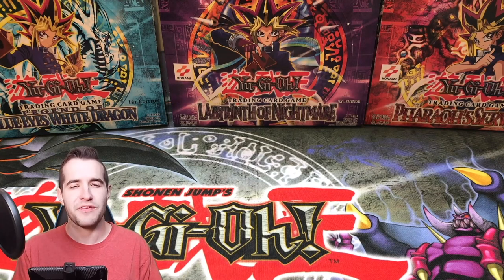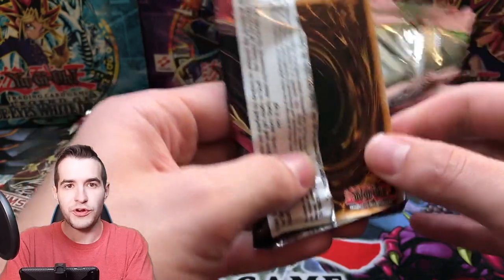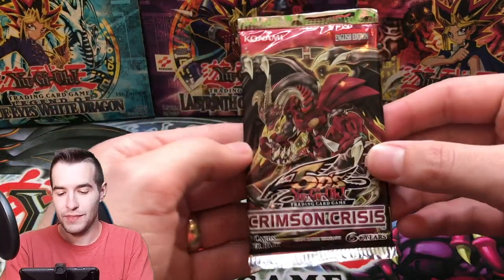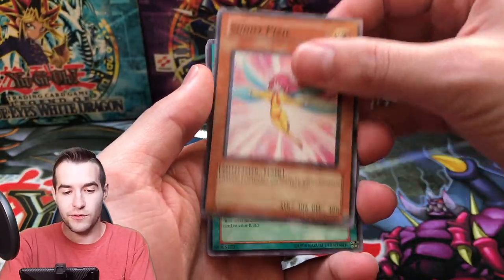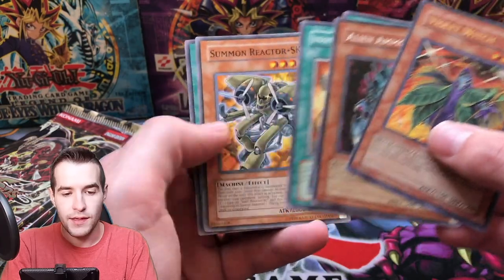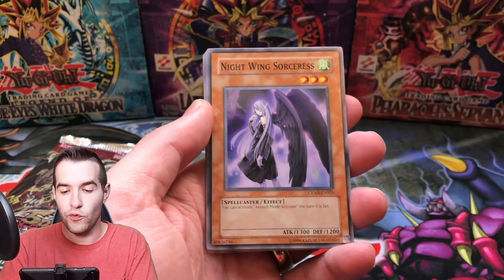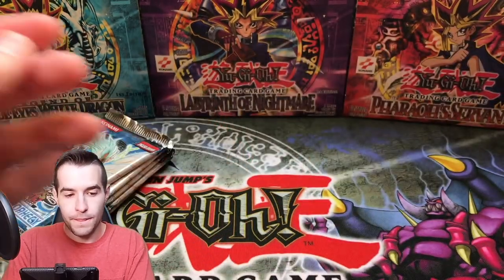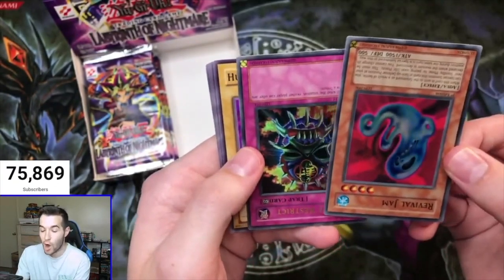GHOST HUNTER - Search For Yugioh's Best Rarity